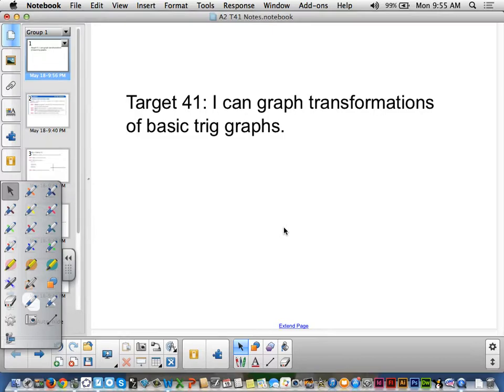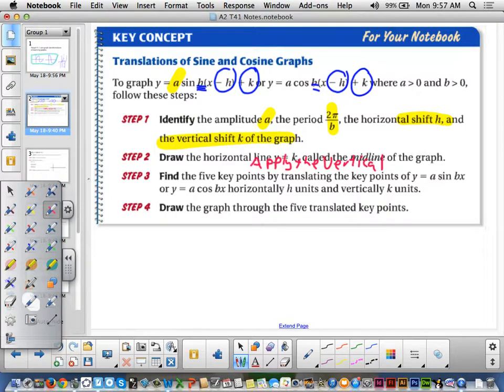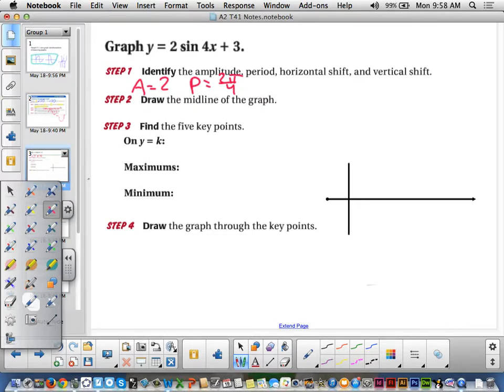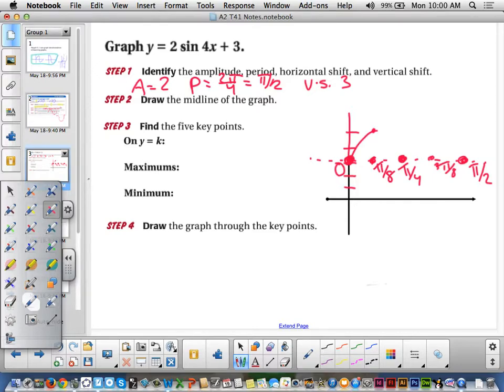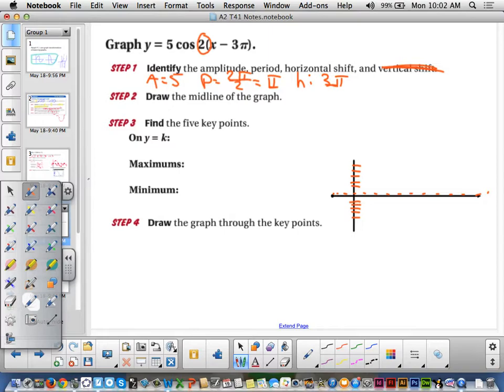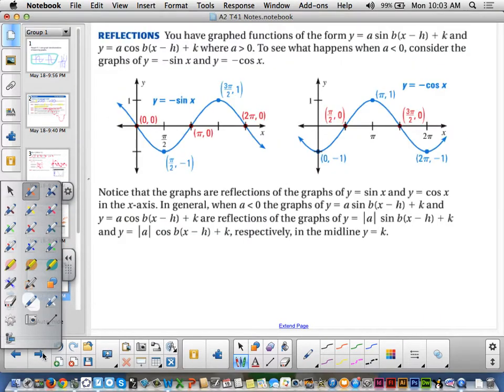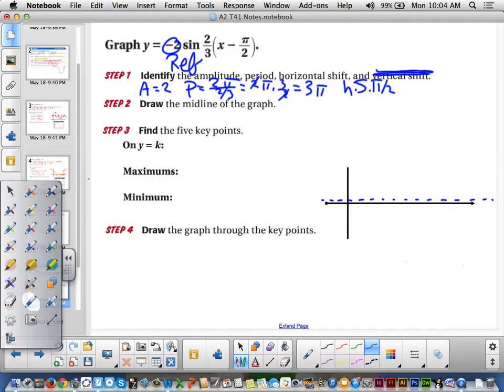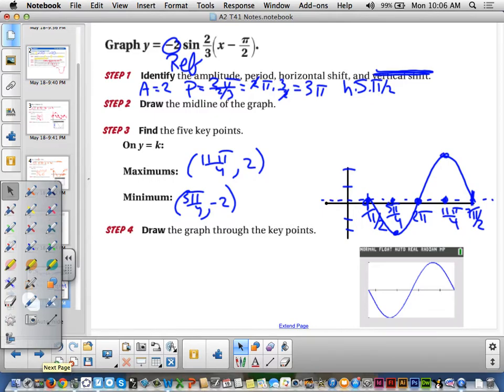T41 1 I can graph transformations of trigonometric functions